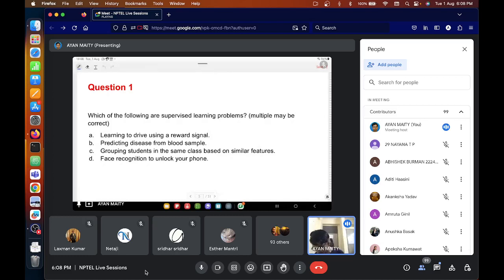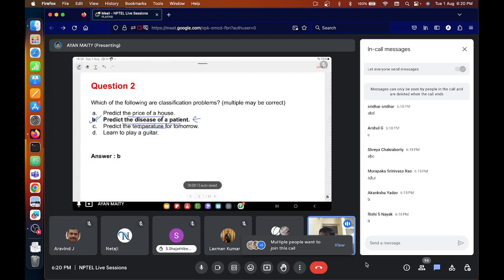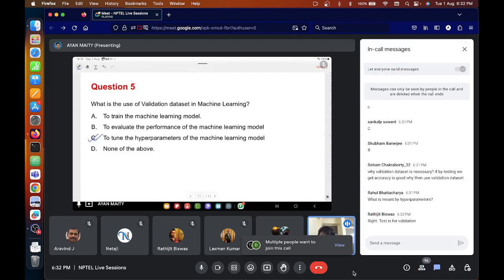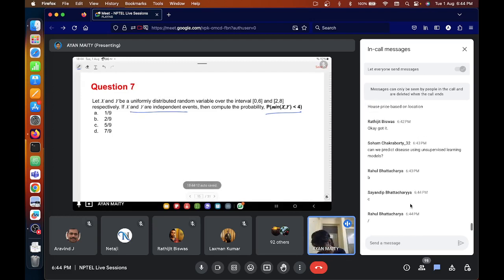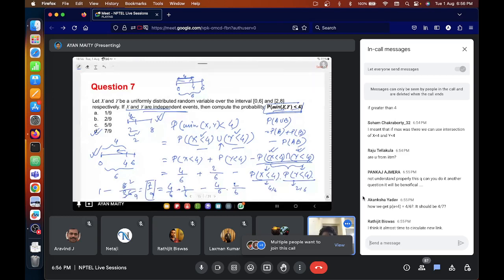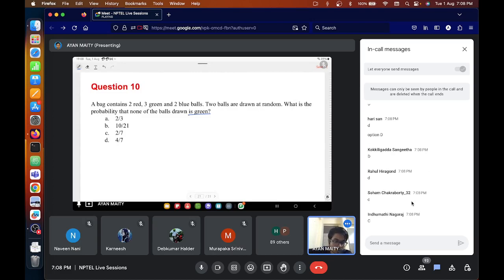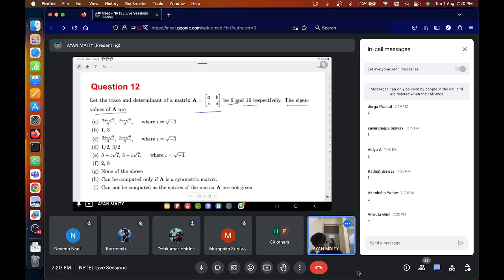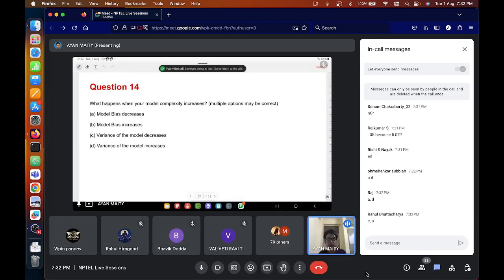NPTEL Introduction to Machine Learning July 2023: Live session Week 1